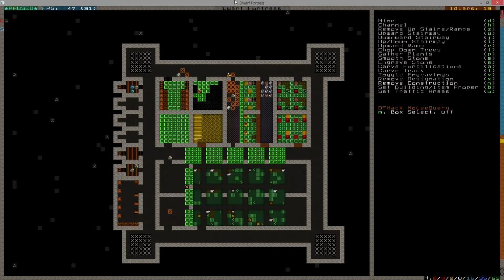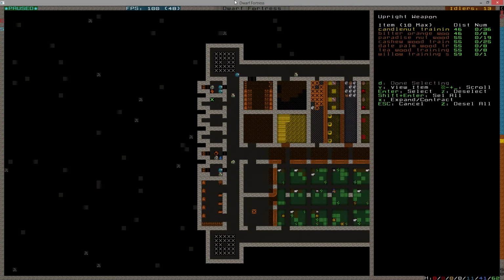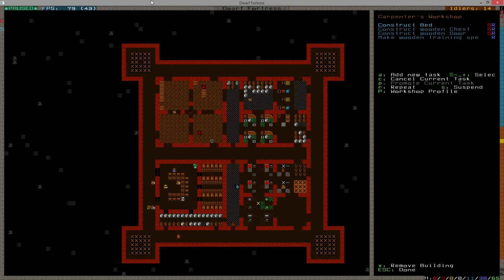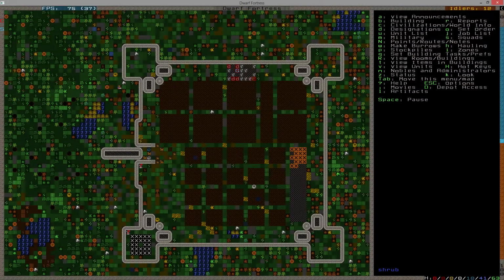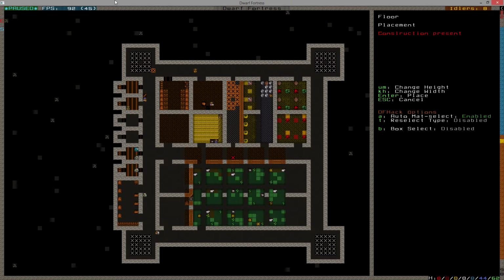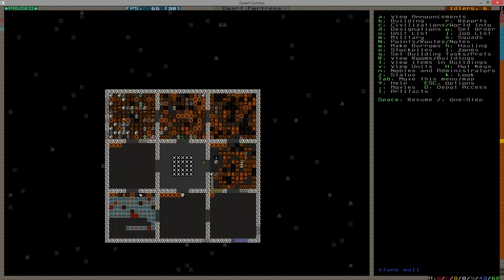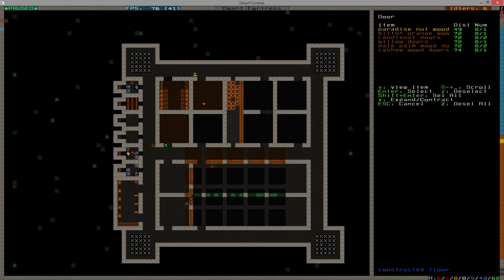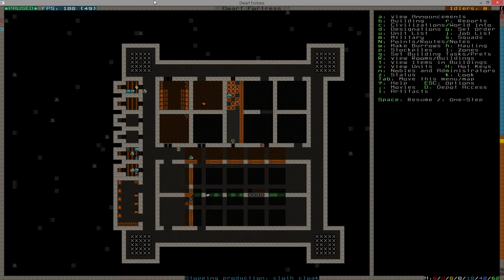Dwarf Fortress 2014 - nighthall 67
The penultimate rogue-like, city-building, economic simulator of dwarven civilization now with a brand new major update! Dwarf Fortress 2014! Now with more Flying Phent! Join The Arena of Wanderers as they travel deep into The Forests of Honoring and establish nighthall, a new colony for the glory of the Mountainhomes!

Their chief architect, Flying Urist McPhent, has a vision of something like a medieval castle. Built on flat land, sourounded by a moat and strong walls, with drawbridges and chokepoints for defense, all while maintaining the traditional dwarven standard of great halls filled with massive stone pillars. Of course, all craftsdwarfmanship will be of the highest quality.

I am in no way a master of Dwarf Fortress, so don't expect to see "the right way" to do things, but expect to see at least a somewhat dwarfy way. I anticipate a lot of early !FUN¡ and don't expect to outlast the first seige, but stranger things have happened. If nothing else, we'll start to get a feel for the changes in the latest major patch and hopefully improve for our next attempt.

Much gratitude to ToadyOne (Tarn) and ThreeToe (Zach) for one of the most mindblowingly complex and detailed games ever more. Read more and get your copy here:

I highly recommend instead of just downloading the base game files, you get a start pack that comes complete with everything you need including a more eyeball friendly graphics pack. I use PeridexisErrant's Starter Pack myself. You can find it here:

Thanks a bunch Quill! I will forever be in your debt for showing me a game that I had seen and dismissed so many times before.